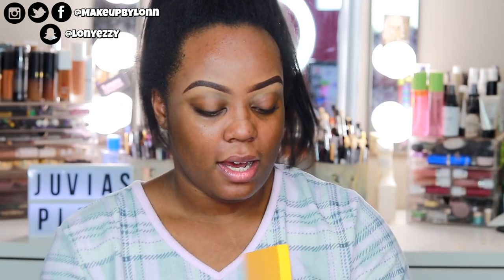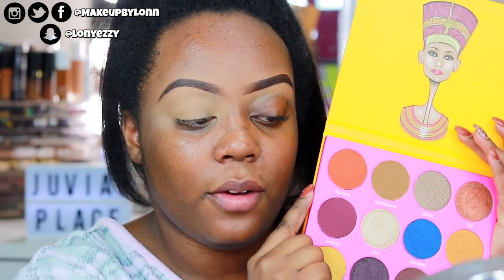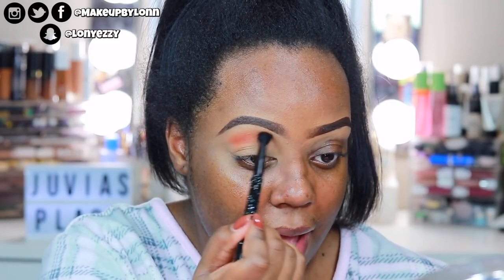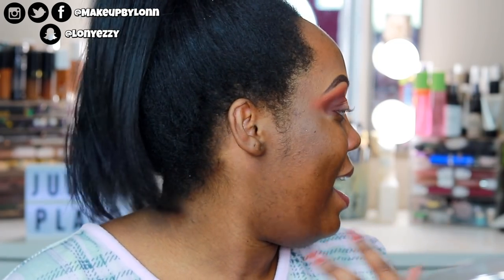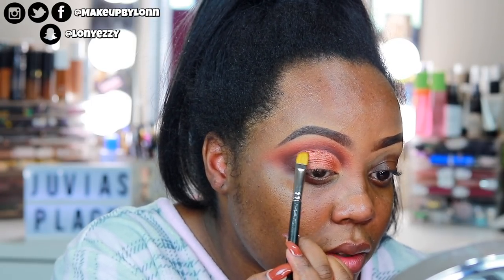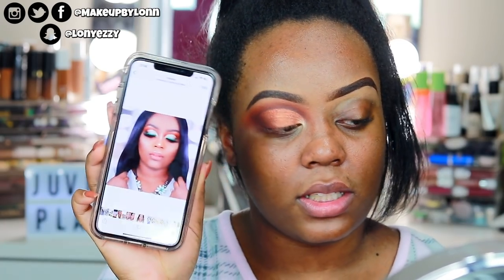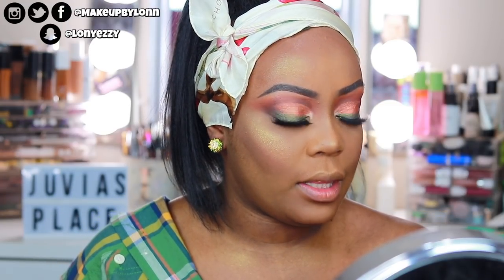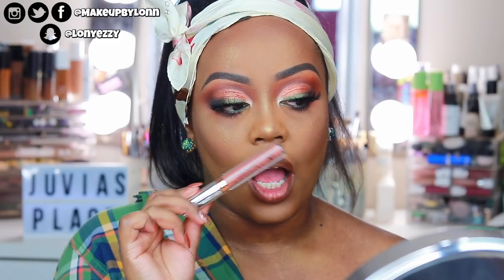Juvia's Place Palette Series| The Nubian 2 Palette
Hey guys! We're back for our 3rd look of the Juvia's Place Palette Series! In this look we're using the Nubian 2 Palette! I know it's been awhile but I hope you all enjoy this look nonetheless!! Bare with me during this time of change! xo

👀 FAQ 👀
* Age- 23
* Location- Illinois